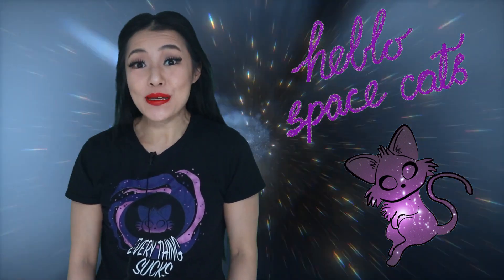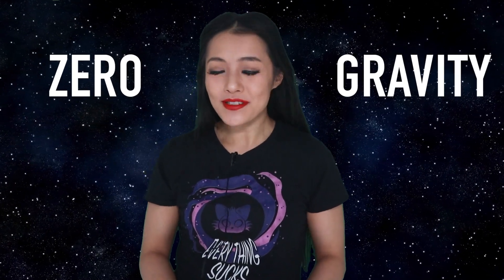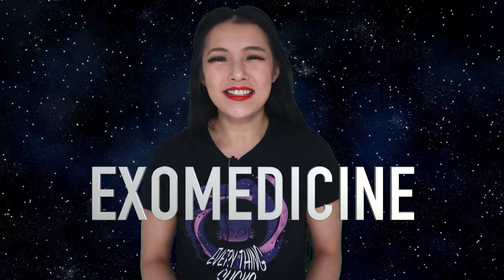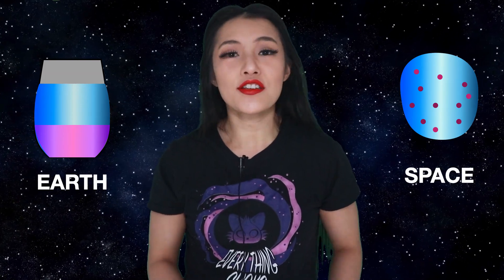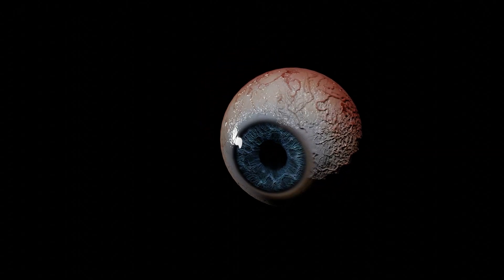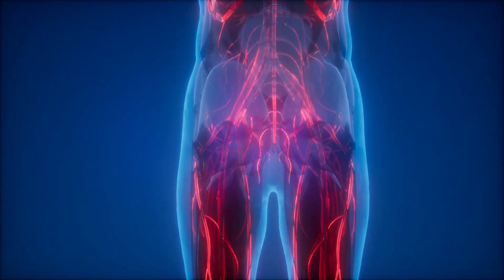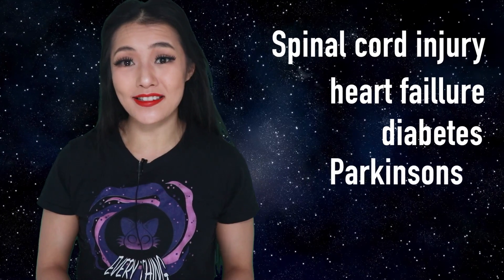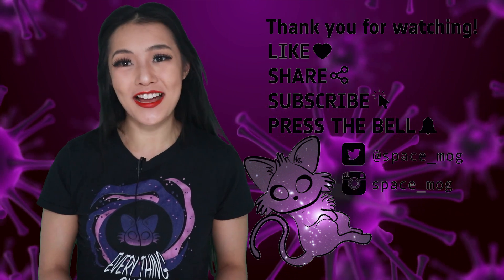Medicine in space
This week I'm talking about exomedicine and the kinds of medical improvements we can achieve in the micrgravity conditions of space.

Media credits:
Zero-g flight ESA
Cloudy earth ESA
Flat worms ESA